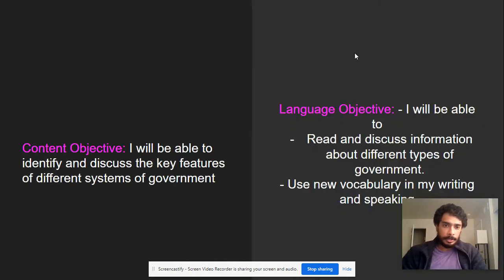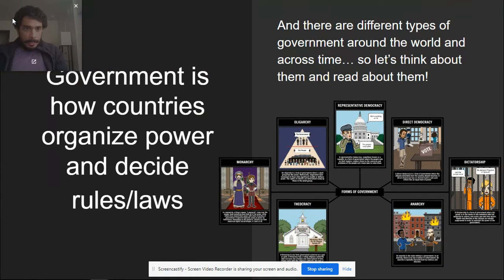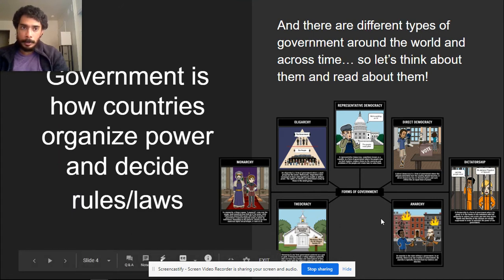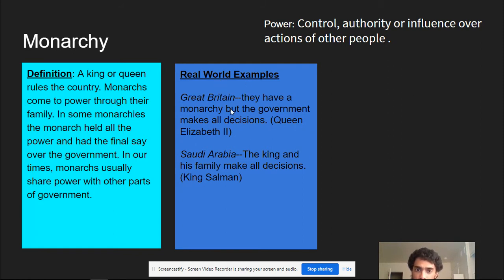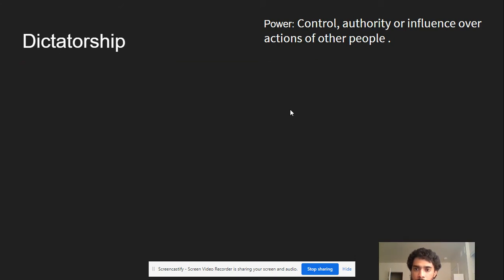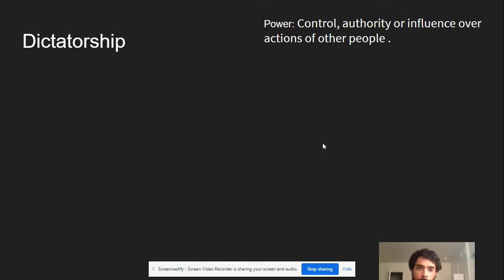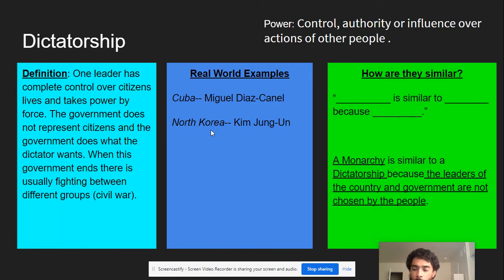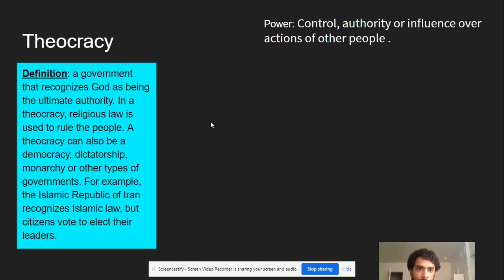Assignment #10 Types of Government Video Due 7 8